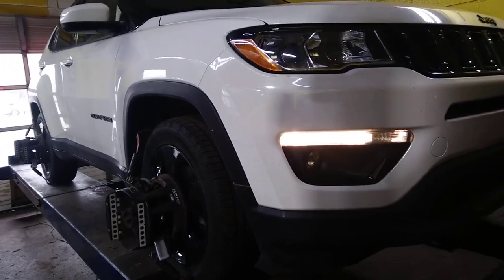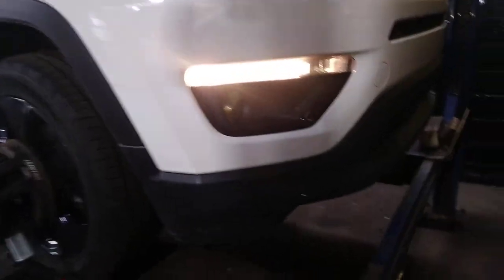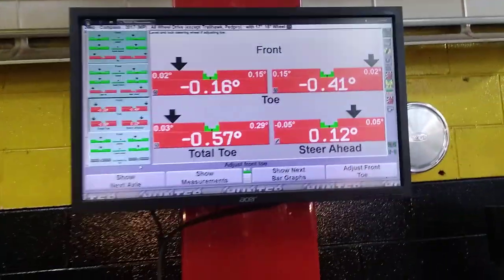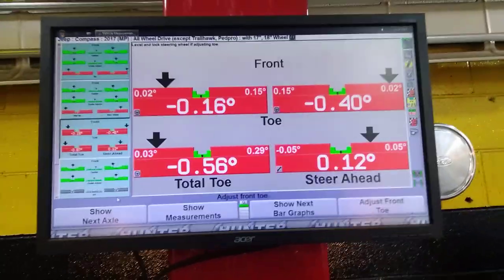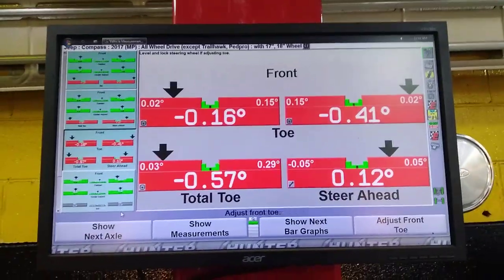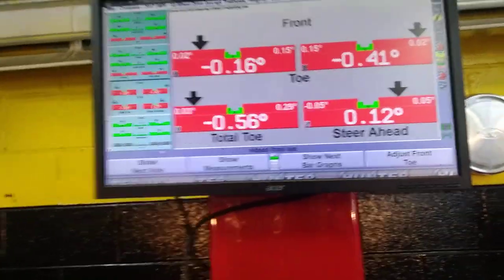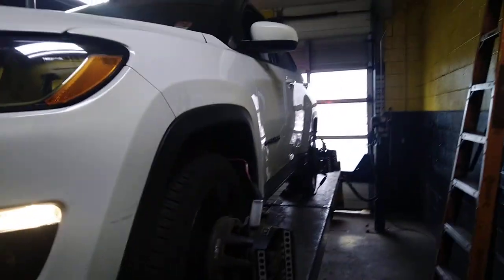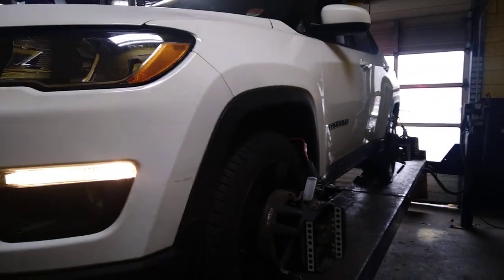2018 Jeep Compass Front swaybar replacement